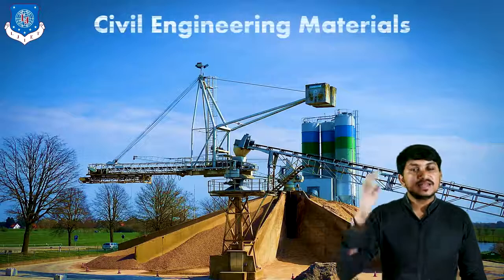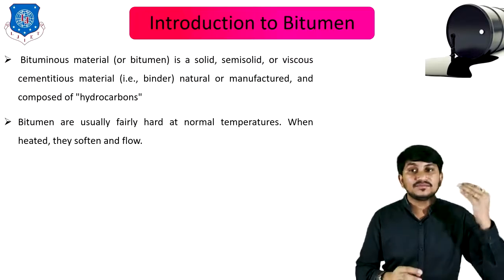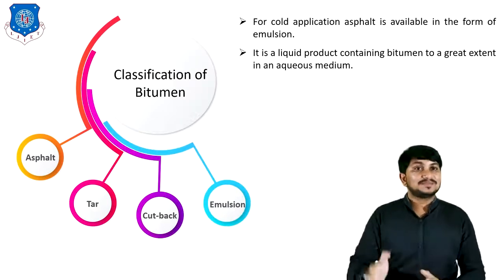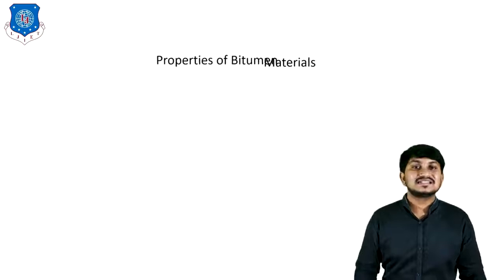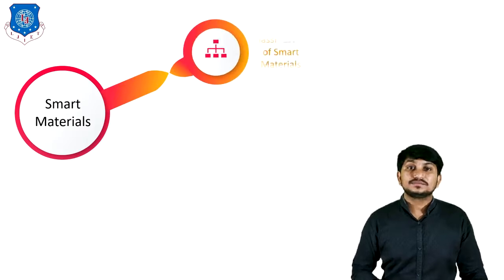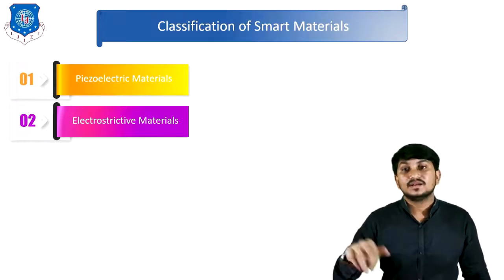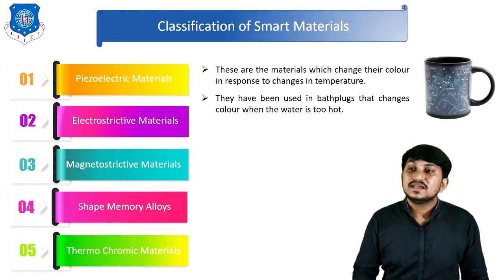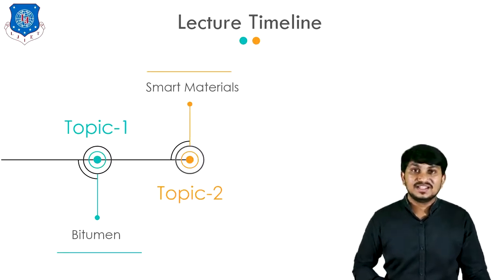Lec-10_Bitumen & Smart Materials | Basic Civil Engineering | First Year Engineering